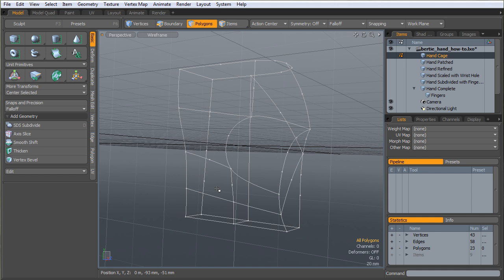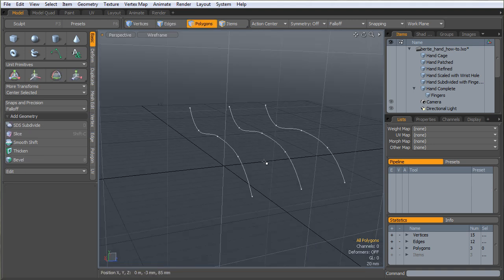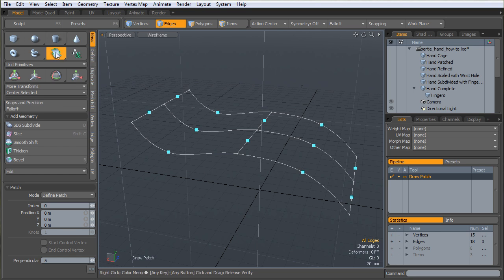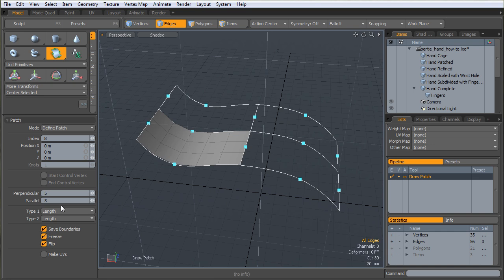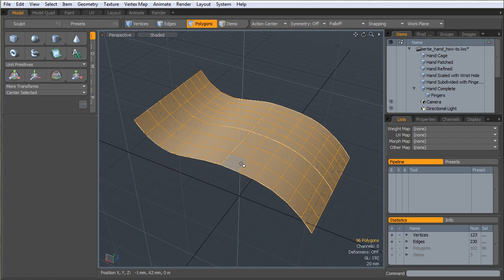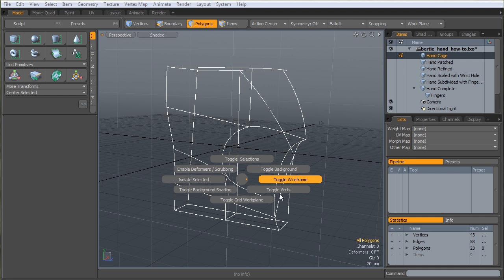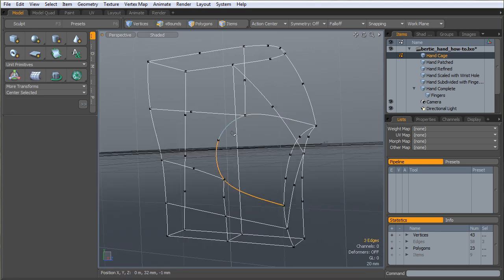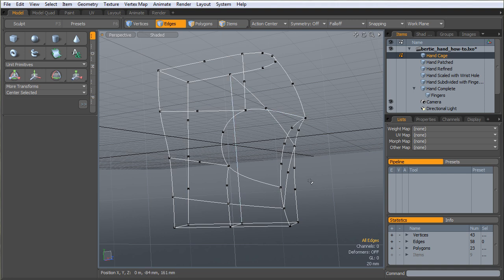Spline Patch Modeling in Modo - Pt. 1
In this four part video I show how I created Bertie the Pipebomb's hands in Modo using the spline cage modeling technique.